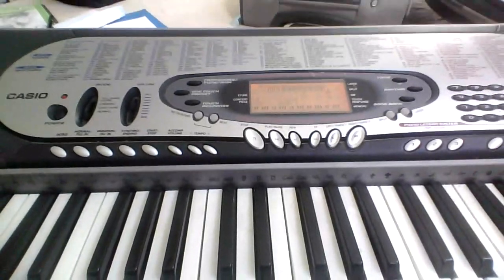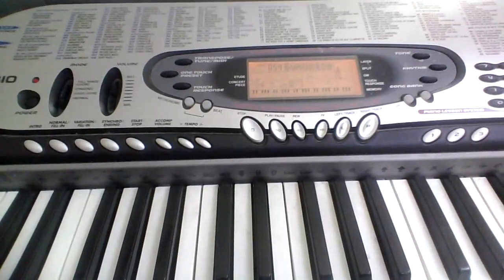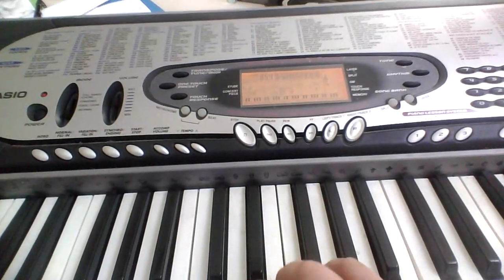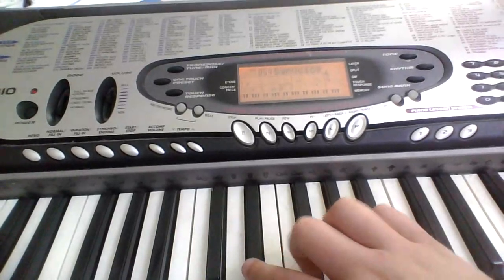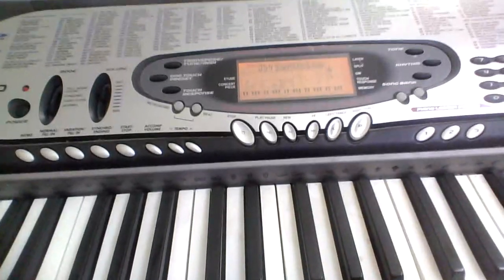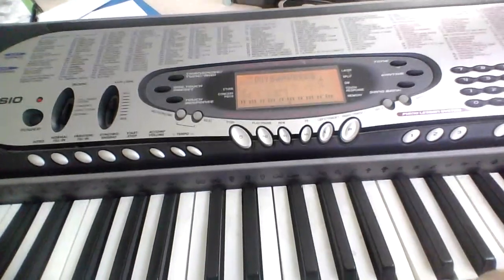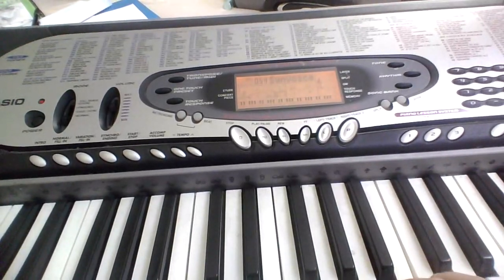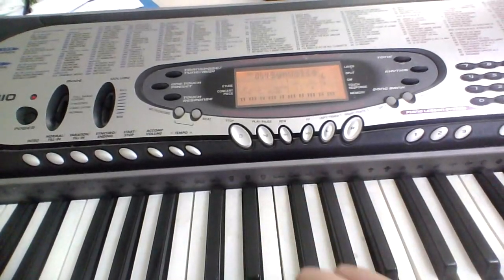How to play: John Gutter Title Card (Pizza Tower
This short video will teach you how to play the title card for the level "John Gutter" from the hit game Pizza Tower.